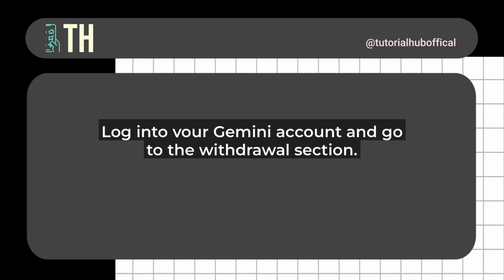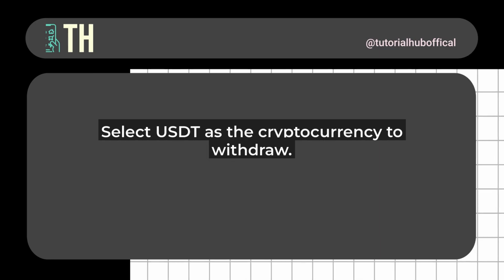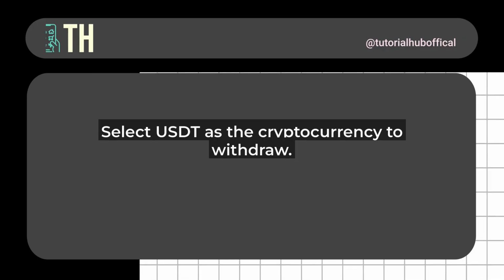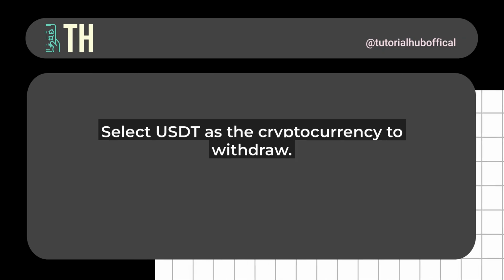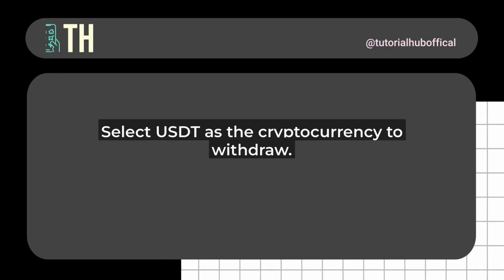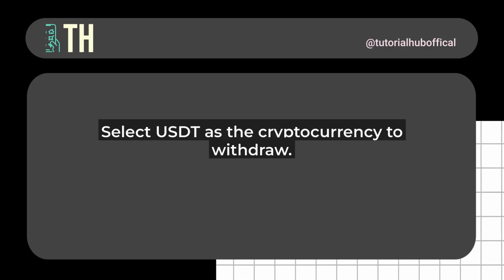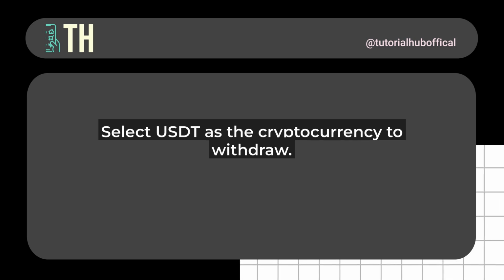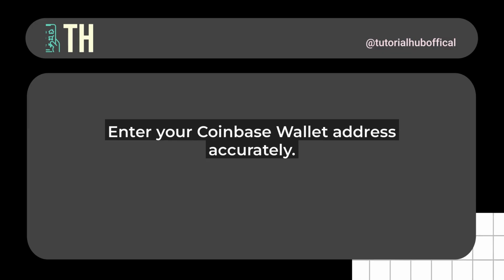How To Withdraw USDT From Gemini To Coinbase Wallet 2025